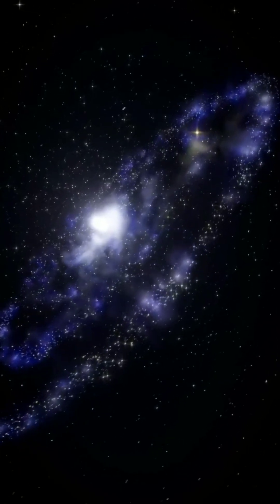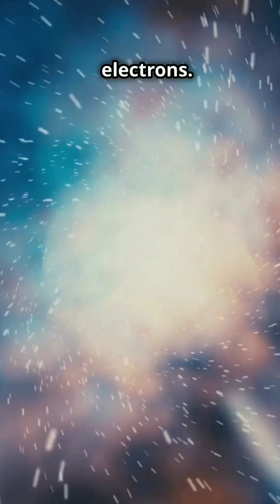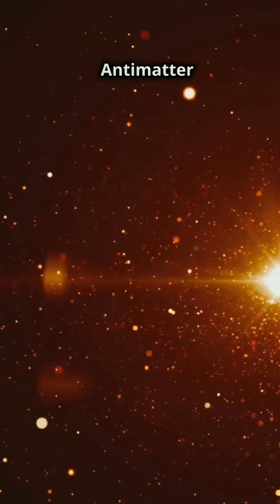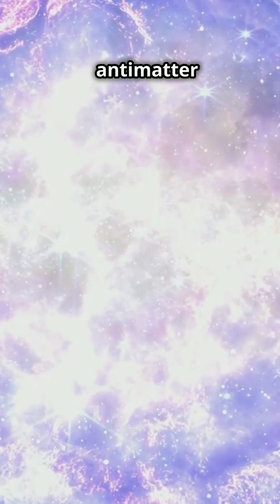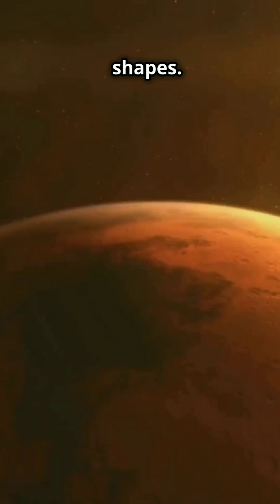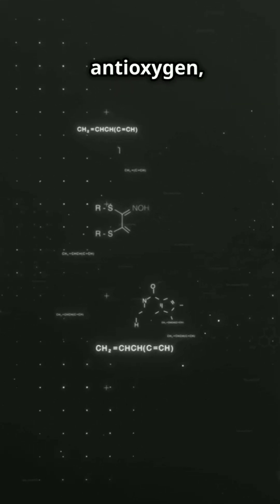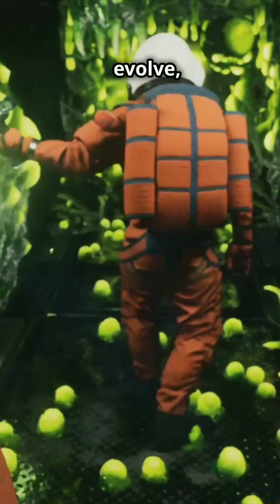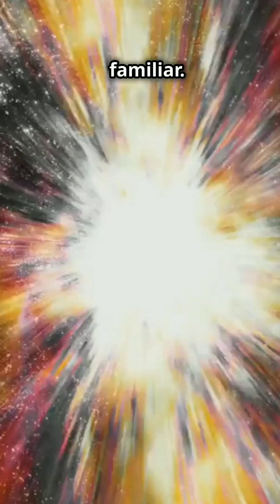What would an Antimatter Universe look like?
Discover the fascinating world of antimatter in our latest video! Learn how antimatter is composed of antiprotons, antineutrons, and positrons, creating a universe that mirrors our own. Explore the concept of antimatter stars, which shine and produce energy through nuclear fusion much like our familiar stars. Delve into the possibility of antimatter planets with landscapes and environments that could potentially host life, despite being made of antimatter elements. Join us on this mind-bending journey through a parallel universe!

Like the video if you find it intriguing and share it with fellow science enthusiasts!

OUTLINE:

00:00:00 Exploring an Antimatter Universe: A Cosmic Mirror